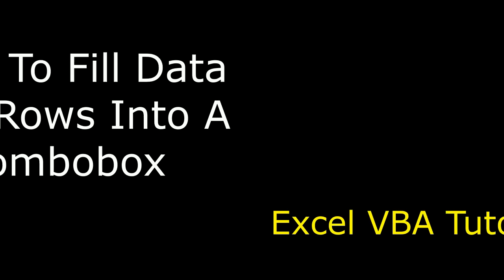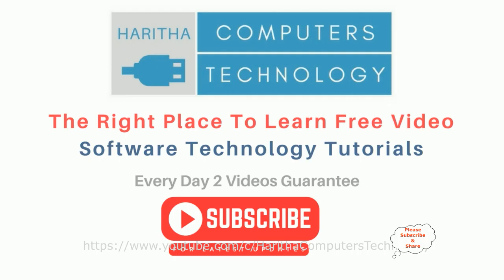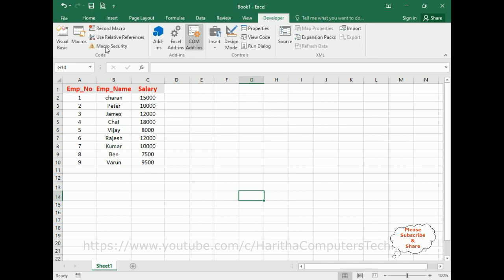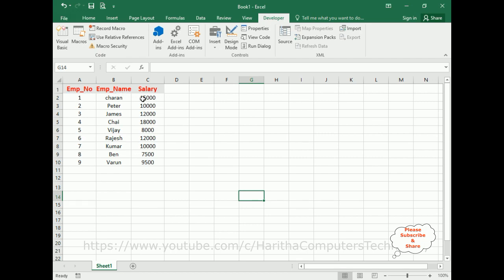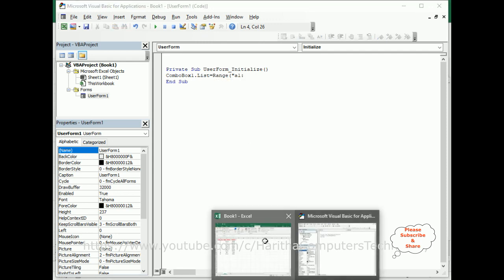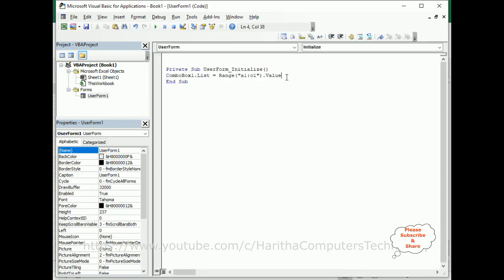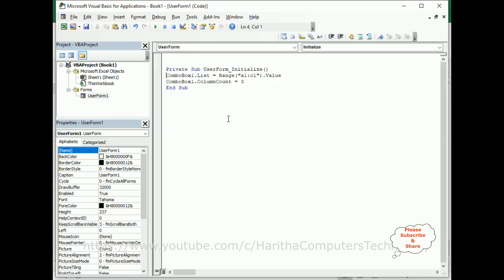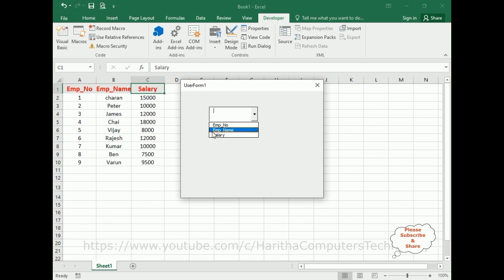Fill ComboBox by a Rows from worksheet Userform VBA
Excel vba tutorials populate data from the active worksheet rows into a userform combobox